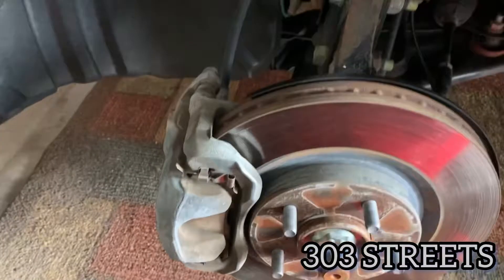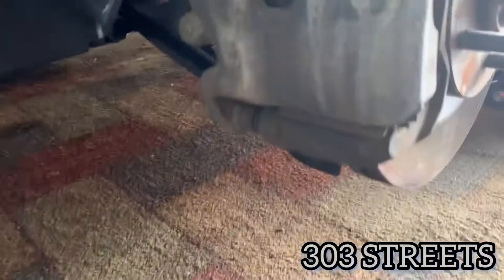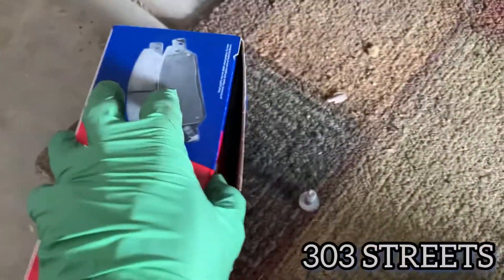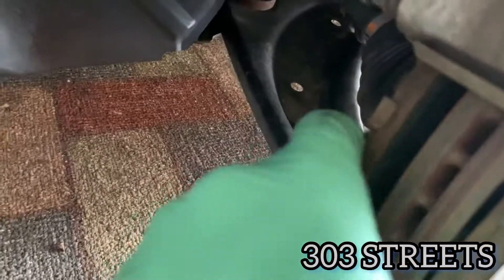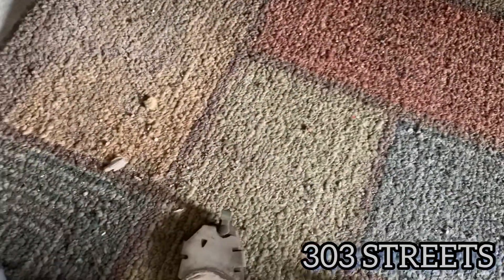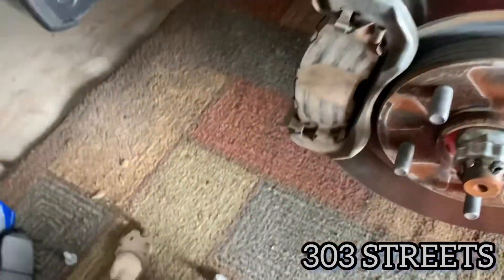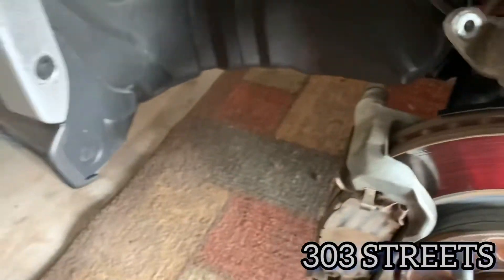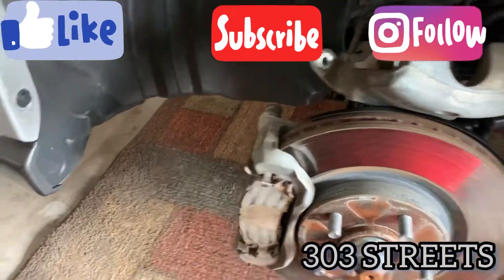How to replace the front brake pads on a 2013 Nissan Juke Nismo edition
This is a video showing you how to replace the front brake pads in a 2013 Nissan Juke Nismo edition. This also works on none nismo models. I hope you find this video helpful.